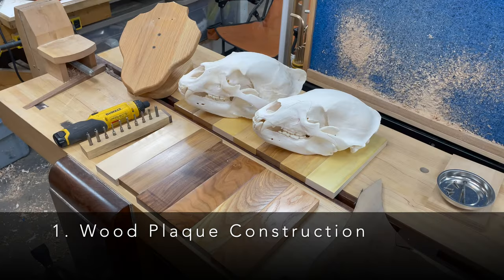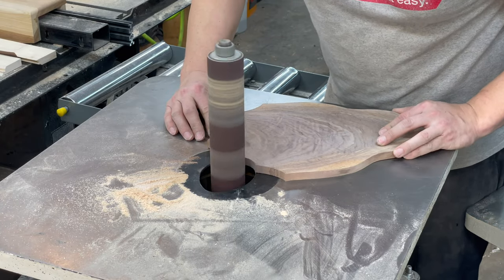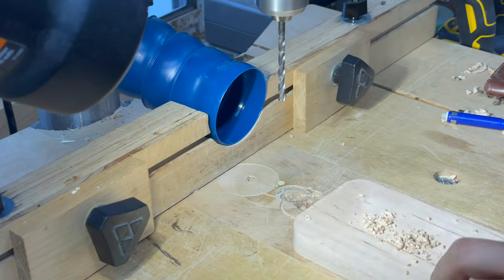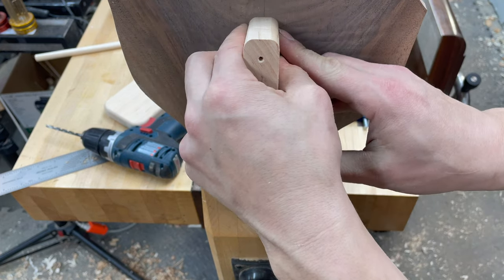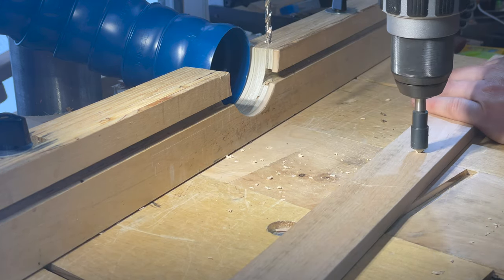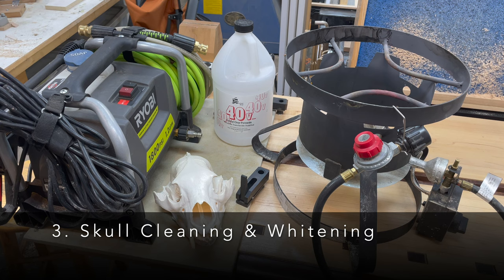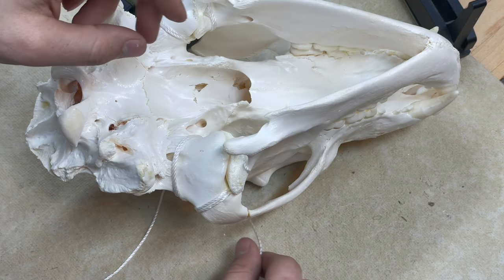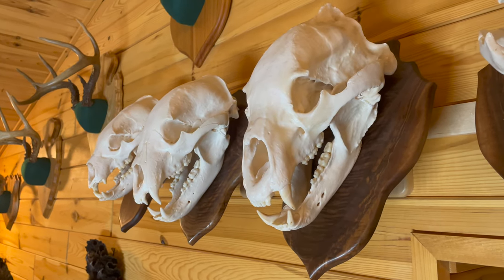Figured Walnut Bear Skull Plaques | Fine Woodworking meets Taxidermy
20 years between the first and last skull and now it's finally come together. Old skulls were cleaned, bleached, and sealed (thanks @WHITEBONE for the helpful videos) and I made some fancy plaques.

This was a very very satisfying project that was long overdue.

I shot my first bear in 2004, in high school. Dad shot one a few years earlier. We got hooked. The level of research, study, and effort we now put into a season is impressive. I have collected data and tracked bears to such a degree that a wildlife biologist would nod in approval.

The last successful season netted a Boone and Crockett trophy black bear. I made a video of that season and if you read video descriptions (which face it, no-one really does that) here is a link to that video - which at this time is uploaded but not posted to my channel publicly.

I will not make these plaques commercially, nor do taxidermy for money. This is just a hobby and everything in this video was for personal use.